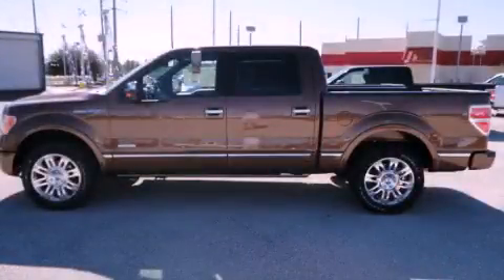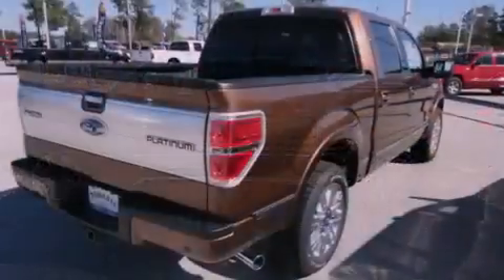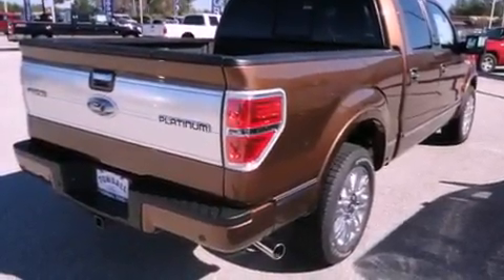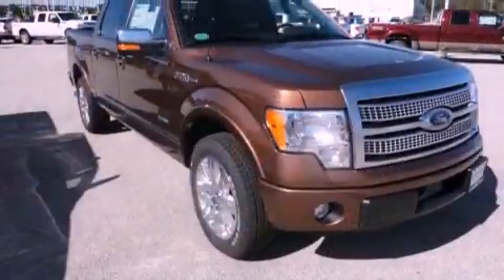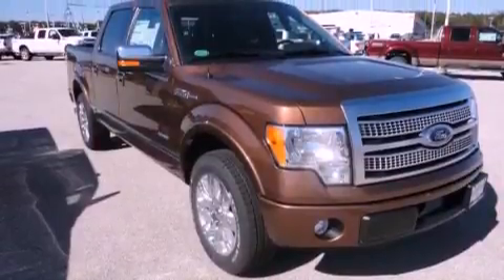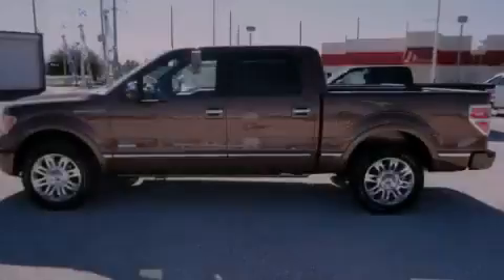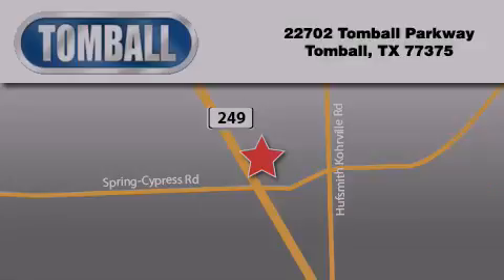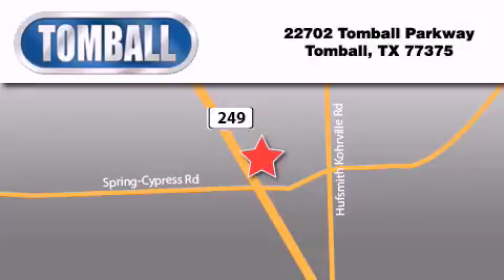2011 Ford F-150 TX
Year : 2011

 Make : Ford

 Model : F-150

 Engine : 3.5L V6 Ecoboost

 Trans . : Automatic

 Exterior : Golden Bronze Metallic

 Miles : 34

 Interior : Black

 Stock : FD08941

 Tomball Ford

 22702 Tomball Parkway